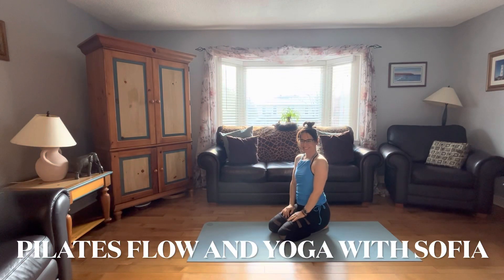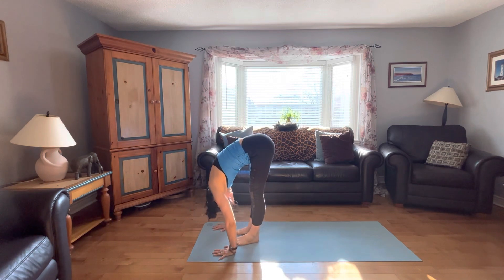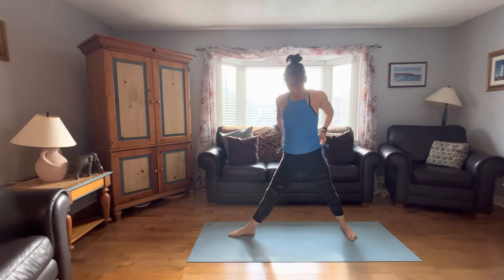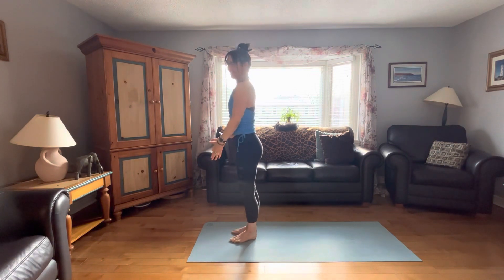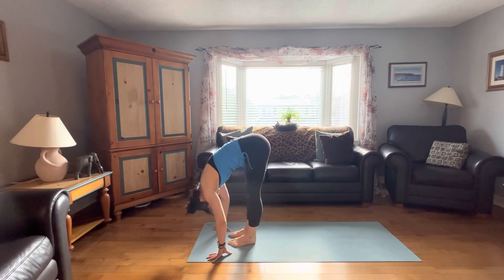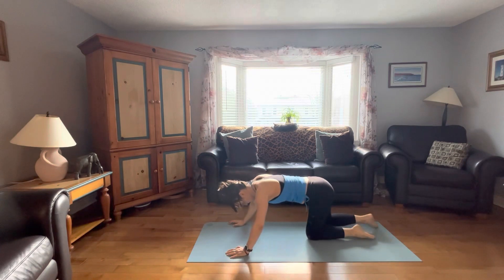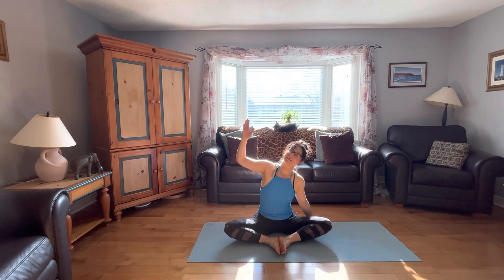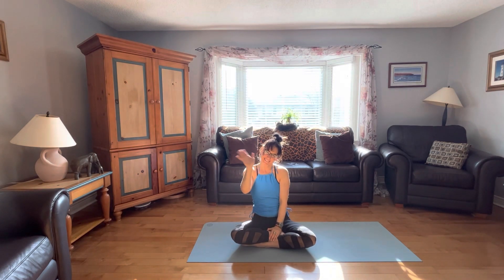16 MIN YOGA FLOW FOR WEIGHT LOSS, STRETCH & ZEN|| Stretch and strengthen the entire body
Join me and Max In this Yoga Flow routine that will help you lose weight, as you stretch and tone the entire body. No equipment needed, just some space around you and comfortable clothing (a cat is optional).😺